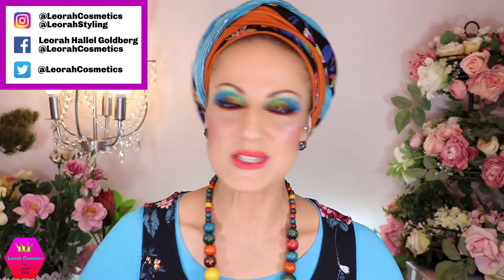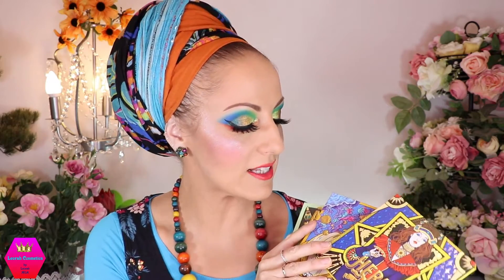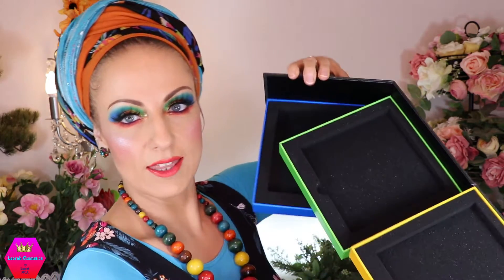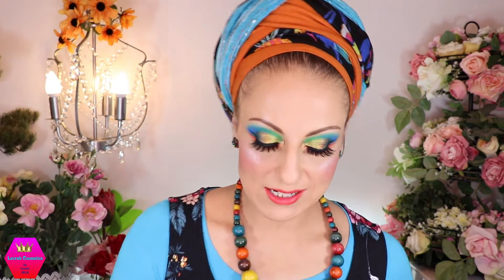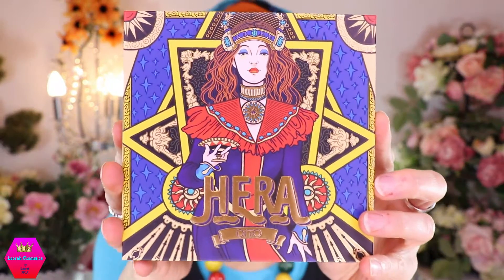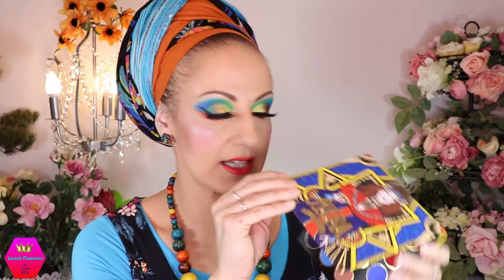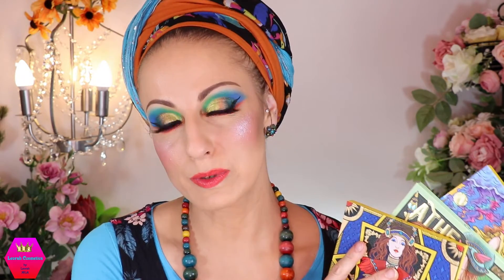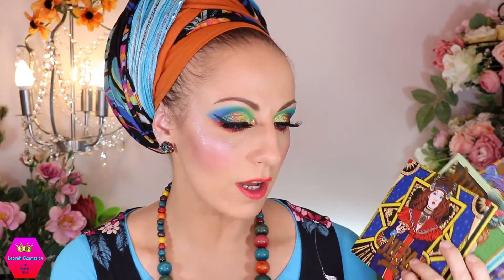The Muse Collection | Hera, Athena & Aphrodite Palette | Dito Cosmetics | Review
Hi Everyone and welcome (back) to my Beauty & Lifestyle Channel! In today’s video I’m reviewing the ‘Athena’, the ‘Aphrodite’ and the ‘Hera’ palette from Dito Cosmetics, including swatches, several looks and my personal thoughts about & experiences with the palette. I hope it will be helpful and that you will enjoy the video.

I’m uploading videos at least three times a week. The content of all my videos reflects my personal opinions and experiences. If music is used in the video it is free, no-copyrighted music for content creators.

👑 SETTING POWDER, CONTOUR, BRONZER:
-Loose Powder (Transparent)
-Mineral Baked Contour (Say My Name)
-Mineral Baked Bronzer (Wannabe)

-‘Highlights’ Silky Powder Blush (101 Cashmere Rose)

-High Pigment Wet & Dry Eyeshadows: 10 Matte Hazelnut
-‘Eyebrow Sculpt’ Automatic Pencil (05 Deep Brunettes)
-‘Made To Last’ Definition Eyes, Waterproof Automatic Eye Pencil (100 Black)
-‘Black Out’ Gel Eyeliner (Black)
*By Davis
-’Waterproof Protection’ Lip & Eye Liner Pencil (Color 5)

-‘Voluminous Million Lashes’ Waterproof (Black)
-Lash Book

👑 EYESHADOW & EYE PRIMER:
-‘Neon’ Eyeshadow Palette (mentioned)
-‘Brick Fun’ Eyeshadow Palette (mentioned)
-‘Aphrodite’ Eyeshadow Palette (Muse Collection)
-‘Hera’ Eyeshadow Palette (Muse Collection)
-‘Athena’ Eyeshadow Palette (Muse Collection)

-Extra Moisturized Lipstick (09)